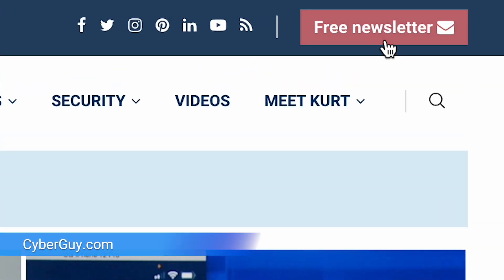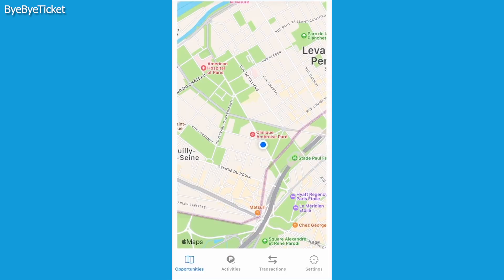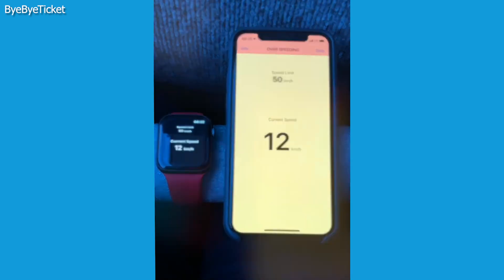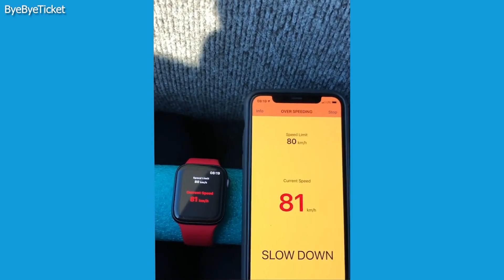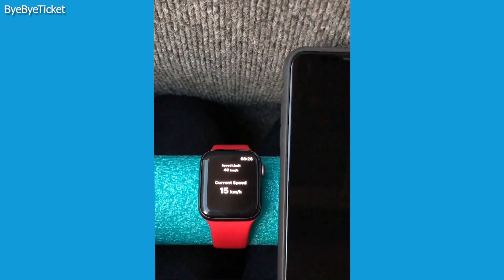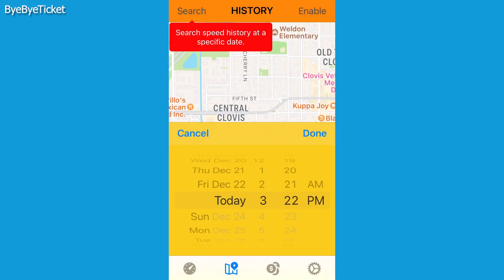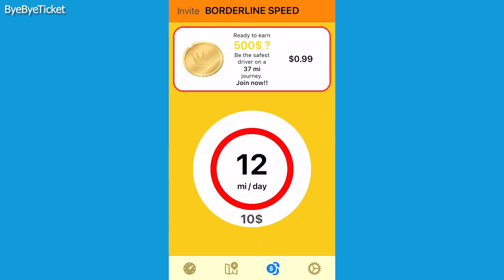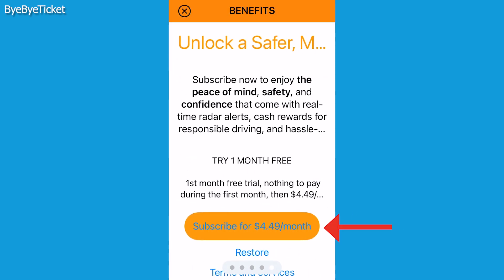These 5 fuzz buster apps can help get you out of a speeding ticket | Kurt the CyberGuy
Discover these 5 great apps that'll keep you from getting speeding tickets and make your driving safer the next time you get behind the wheel.

Cyberguy.com/newsletter

 CyberGuy.com/Contact